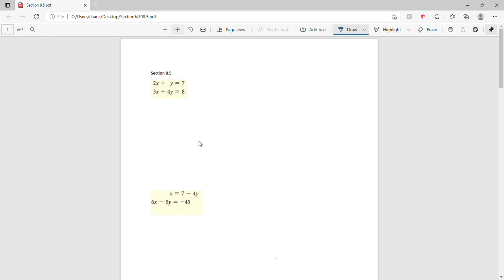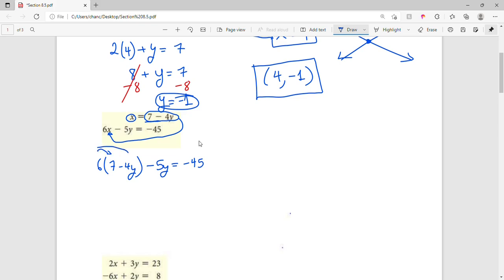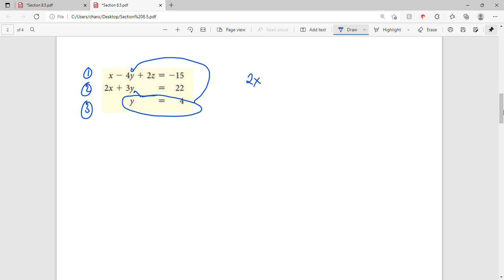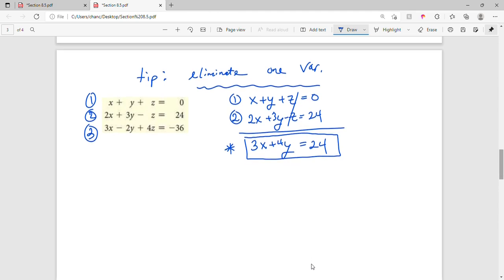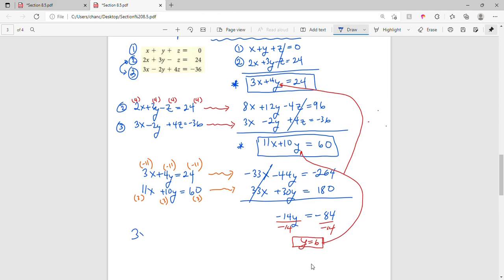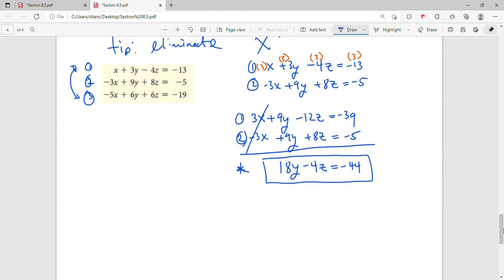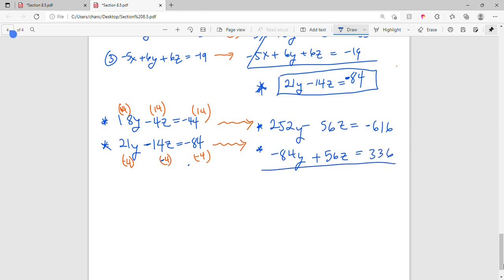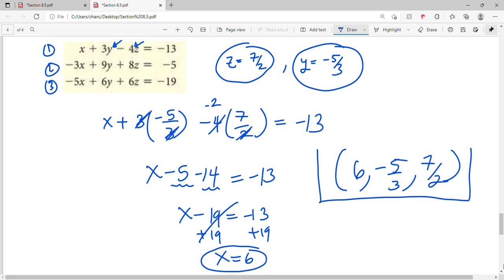Section 8.5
Solving system of equations with two variables and three variables!!